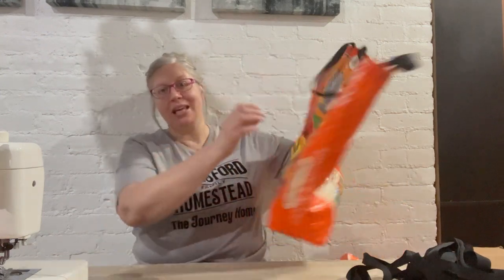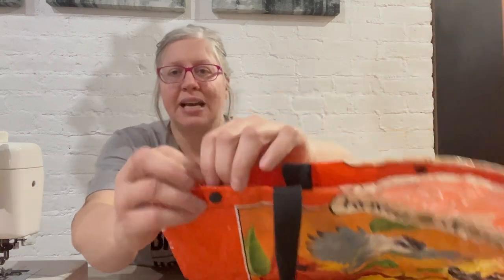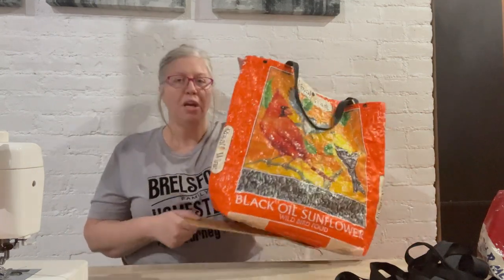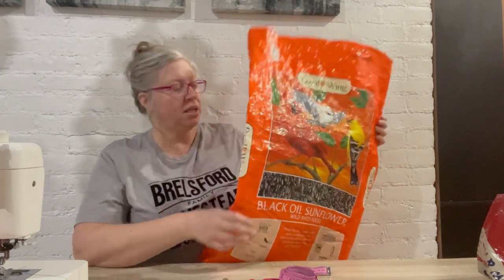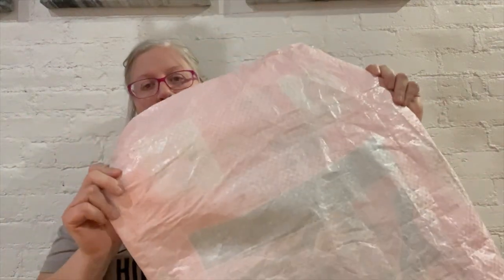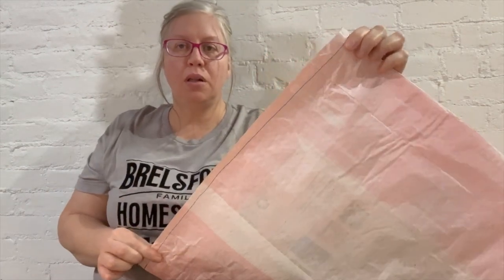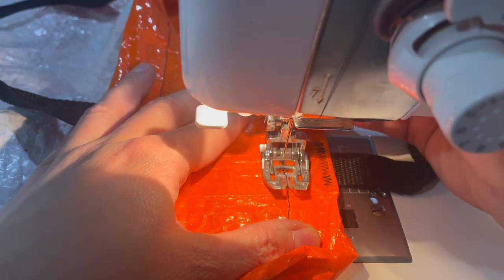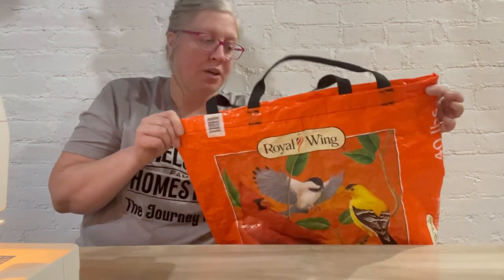Easy Feedbag Tote with snaps DIY- Brelsford Family Homestead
Feedbags are always something we have on hand. Repurposing them into tote bags is one of my favorite things to do with them. They are an easy sew that beginners can do and can be done in under 30 minutes. I love to add snaps to mine (I always use Kam snaps , not sponsored)
These make a great gift and of course can be packed with all kinds of goodies. They are also easy to wash so make a great option for all your shopping  needs. Happy Sewing!

I buy all my thread and needles (not sponsored) Top notch customer service and always excellent products.

Nylon webbing for tote bag handles or apron ties
Pineapple Corer/Slicer
Yogurt/nut milk bags
Gorilla Cart Utility Wagon
Waterproof Garden Tags 500 ct
Garden Marker Pen
Horizontal Chicken Nipples